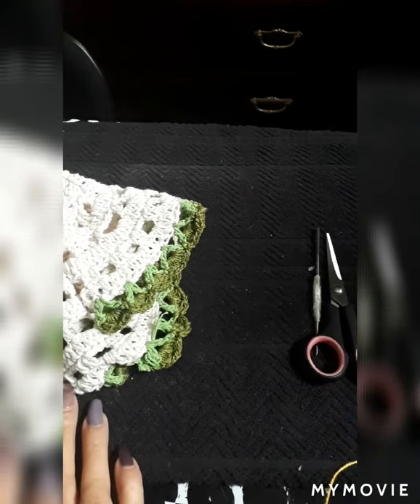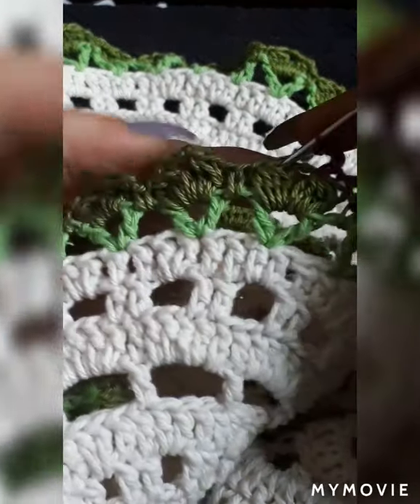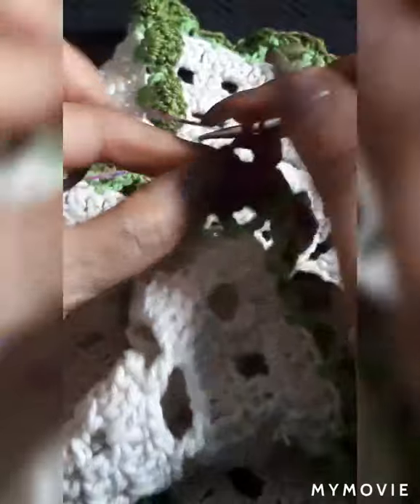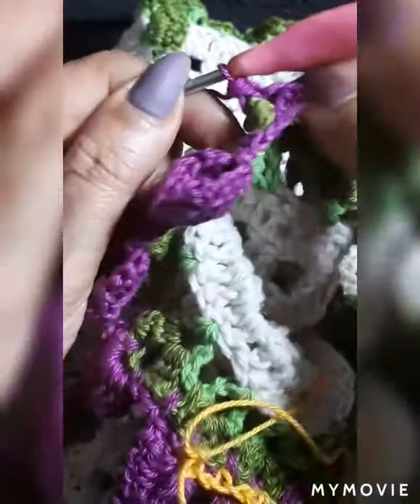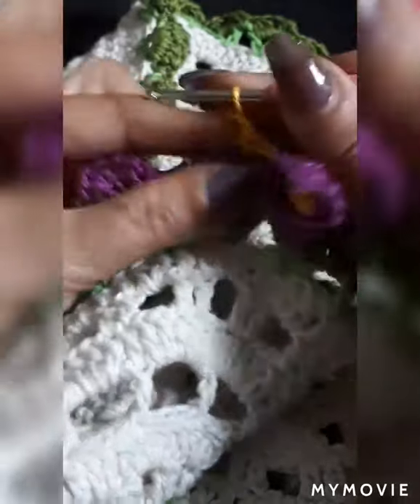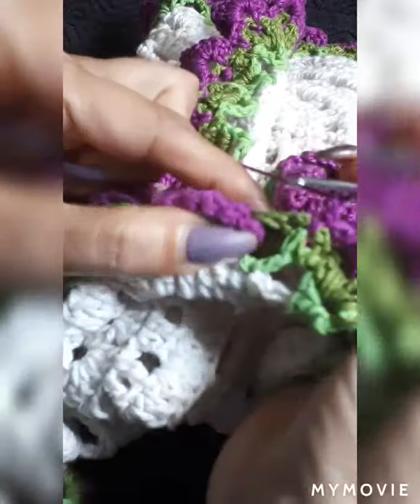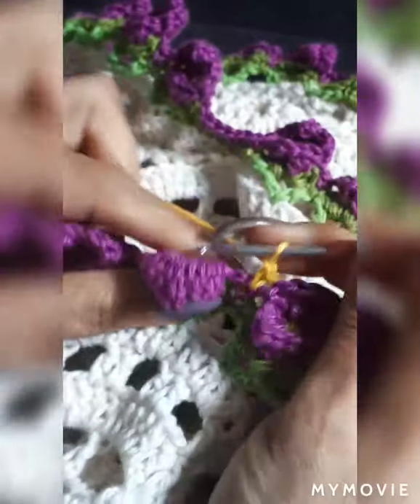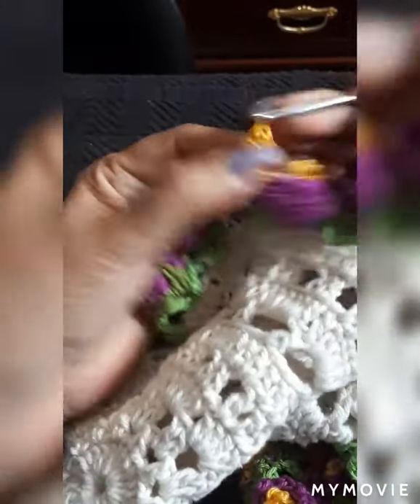Calla Flowers Dolly Table Runner 2/2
Hello everyone Thank you for being here creating these beautiful pieces with me and for the new comers welcome I hope you like what you see and if so please  join me by Subscribing, give it those thumbs up 👍👍 Share with your Family and Friends Tag me! It helps to circulate the video, and also to grow the Channel! Thank you For your Support❤❤🌷Remembering you can go bigger by adding  rows on the centerpiece

you'll need:
100% cotton thread
lettuce Green 4 ply
purple ply ( 4 strings)
cream size#4
needle size# 3
army green 4 ply
yellow 4 ply
scissors

If your interested on these type of Threads here is the contact, her name is  Inez Vieira  she's  in Portugal
she sells
size#4,6,8,10,16,20,24
These  are soft 100% cotton
and available 1 kilo per cone (1.125gr) more or less.
on many colors, and multicolored. she sends overseas and you can pay by PayPal account, they automatically convert the money exchange.
Refer yourself to my channel or my name Maggie Lopes so she will no who sent you!